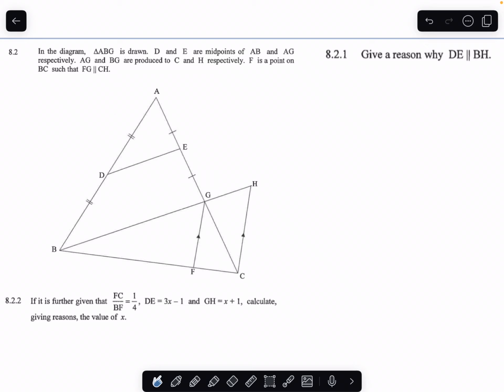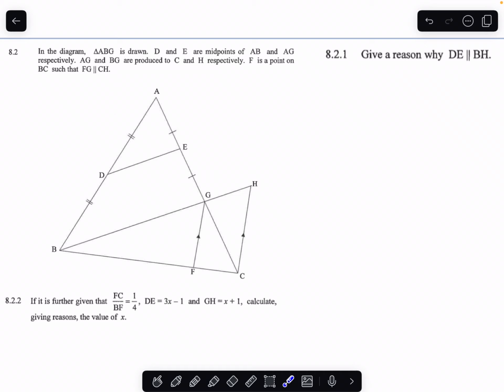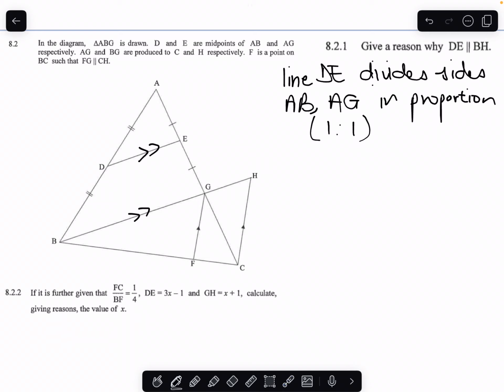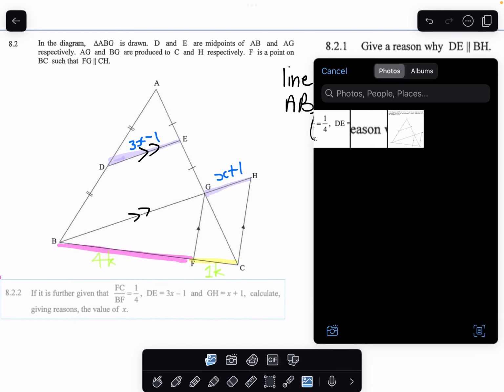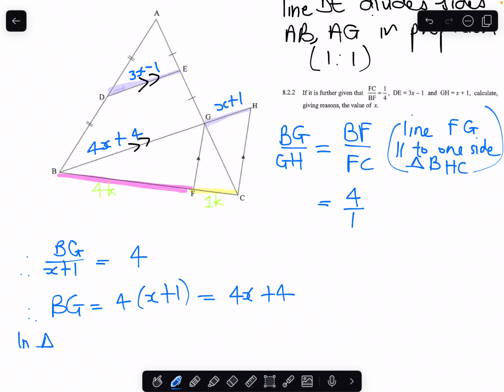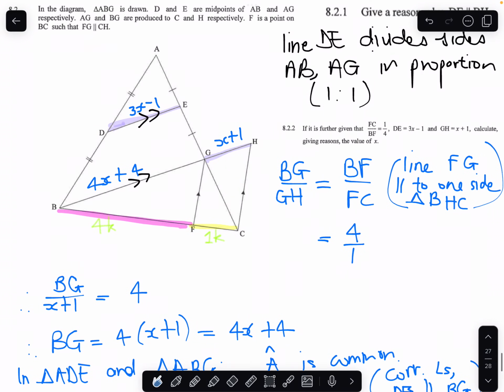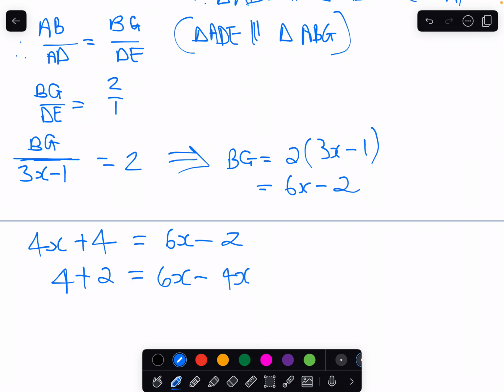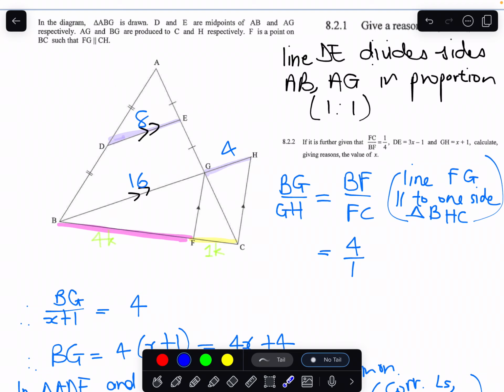DBE Nov 2022 Paper 2, Question 8.2 [Grade 12 Mathematics] | Similar triangles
In this question, we work with two systems of similar triangles to come up with an equation to solve for an unknown that appears in each system.  We work closely with ratios (as expected in this area of maths! :D) and have a little bit of fun with algebra.